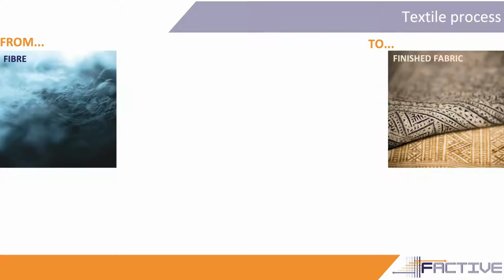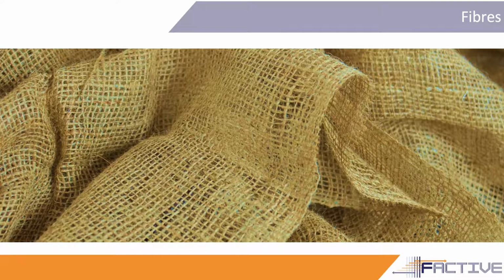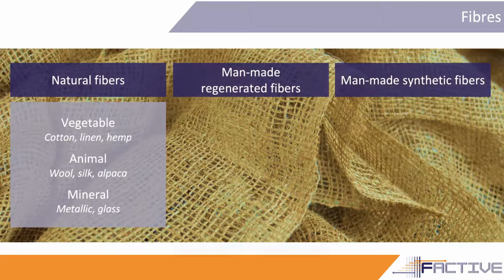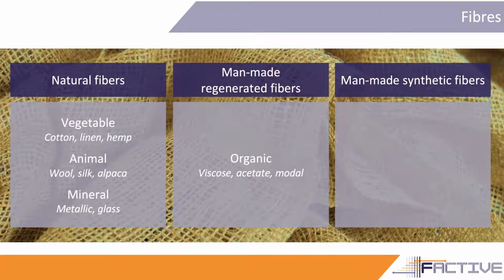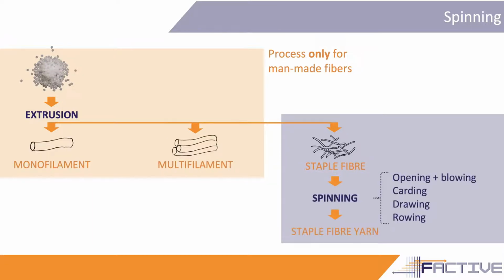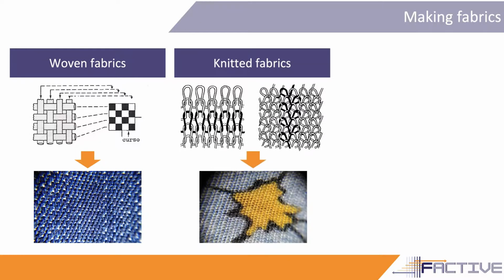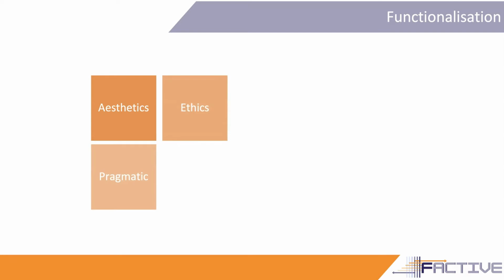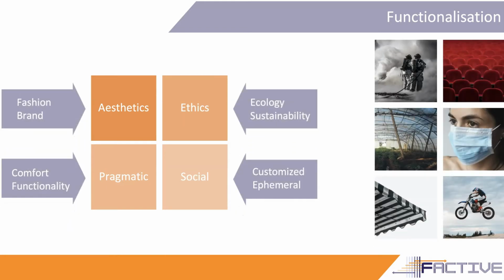The textile production stage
In this video lecture we give a general overview of the textile production process.